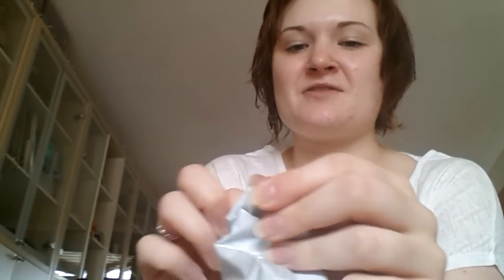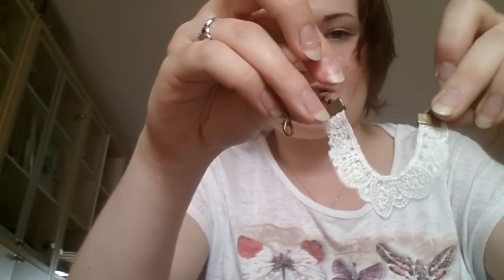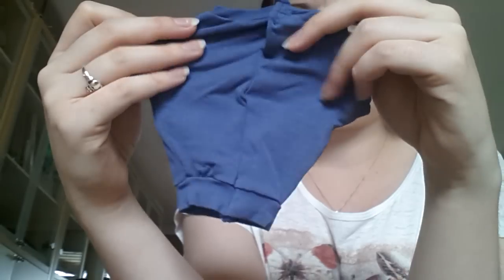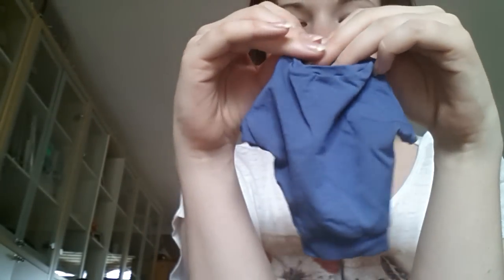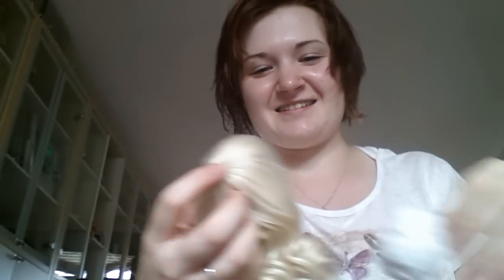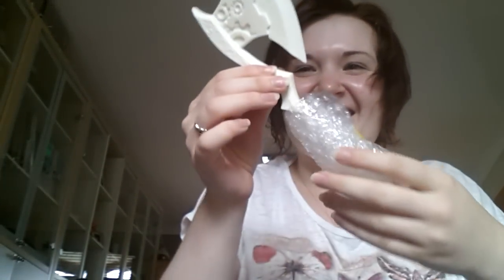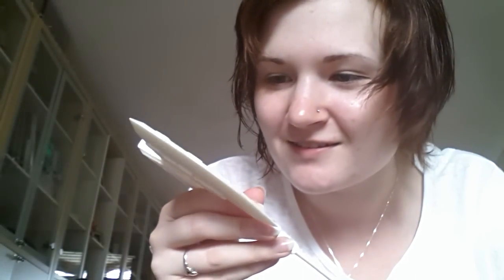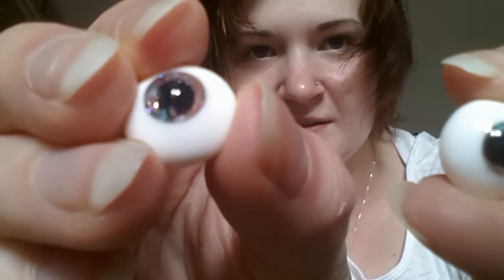SMP Doll opening, updated and Split showing